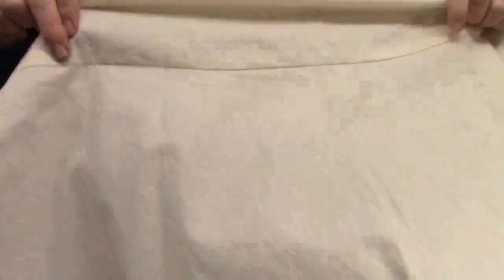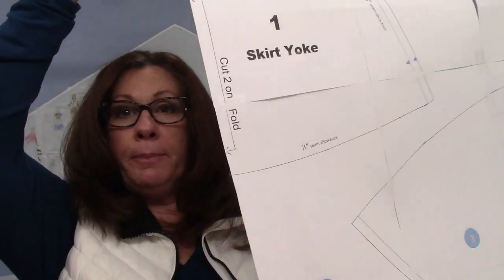Quick, easy and comfy skirt to make for New Years eve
Staying home this New Years Eve?  Sick of sweat pants?  Dress up and ring in the new year with a quick, easy and comfy to wear skirt.  We call this skirt "The Bette".  Just 2 pattern pieces makes this an easy to sew skirt! free skirt pattern